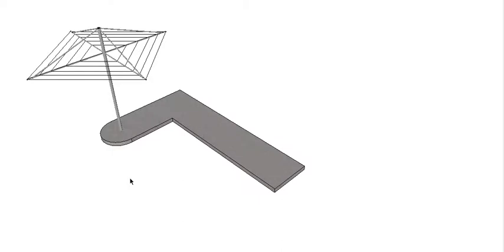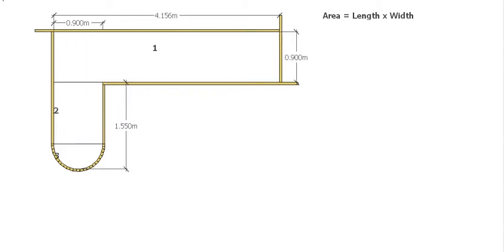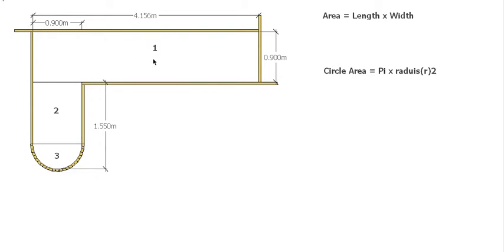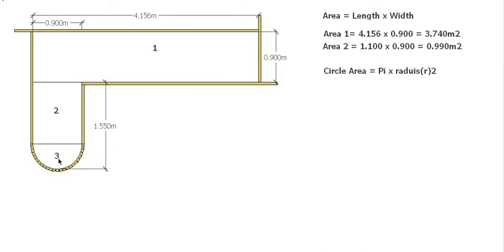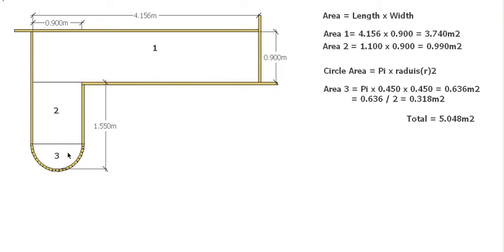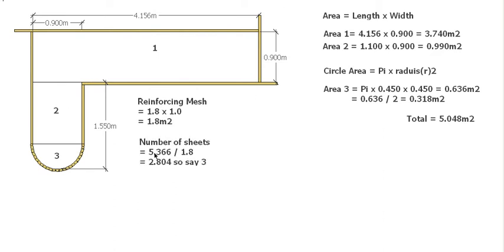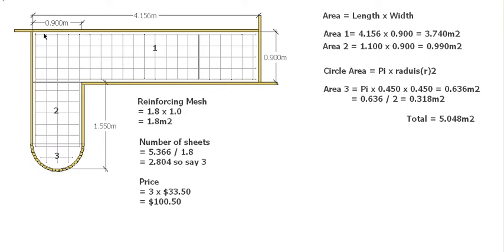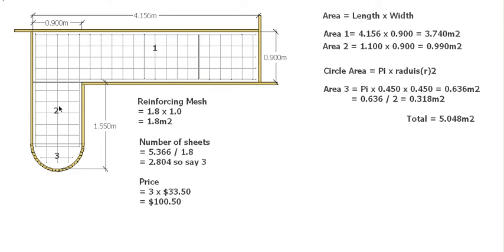The Clothesline Footpath - Area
This is the second out of three videos covering the calculation of the Perimeter, Area and Volume of a complicated shape, namely a footpath out from a house to the clothesline. This video looks at using Area to calculate the reinforcement required for the task.